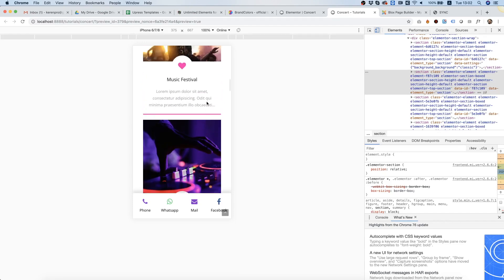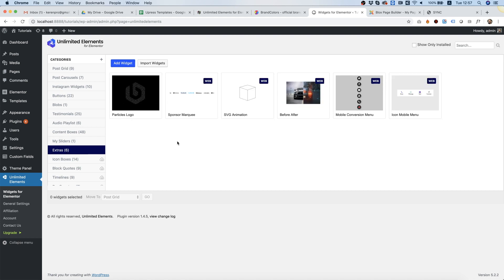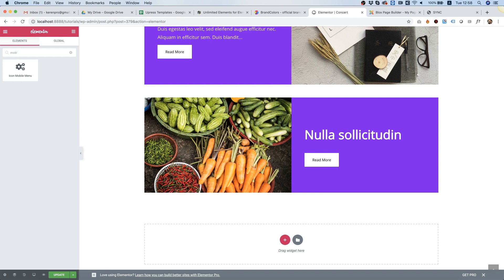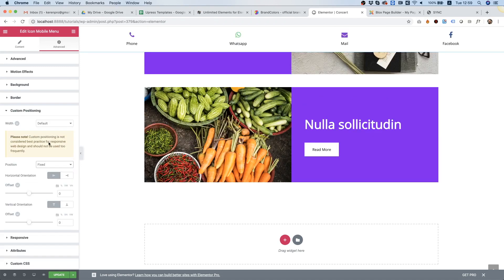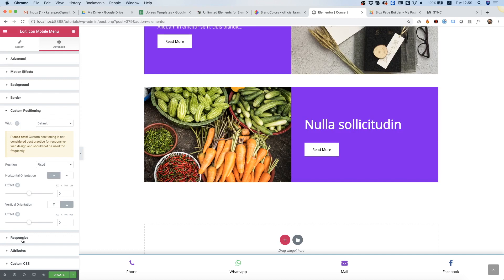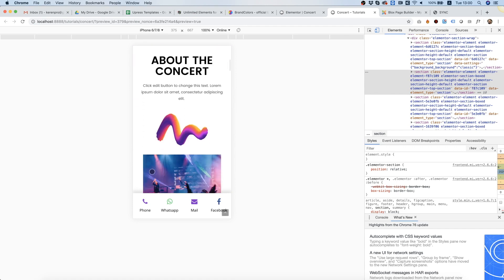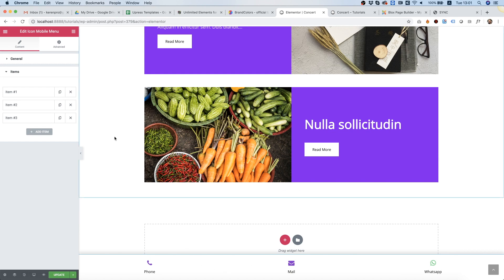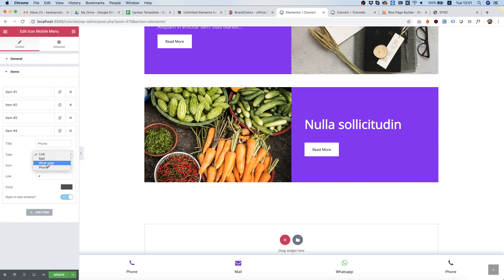🚀 Mobile Icon Menu for Elementor to Boost Conversions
Add this mobile icon menu to help customers reach you quickly.
A visitor lands on one of your landing pages, gets interested in an item, and scrolls down to learn more but he cant find your phone number on the page. This could be a big problem! They’re almost convinced to buy from you now you need to make it easy for them to contact you. Thats why we created the mobile icon menu.